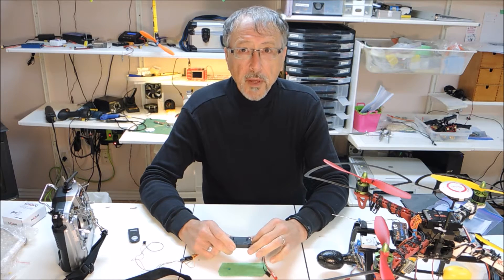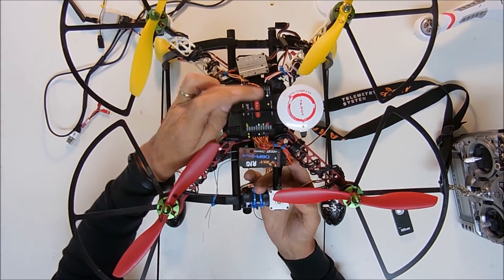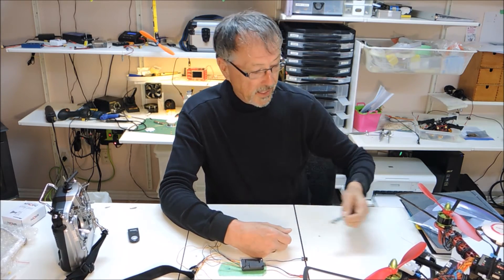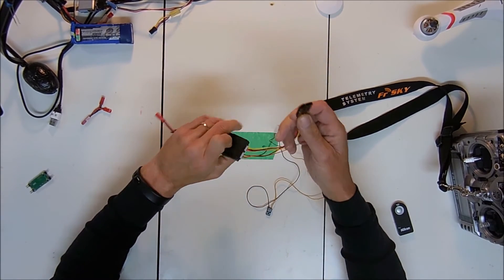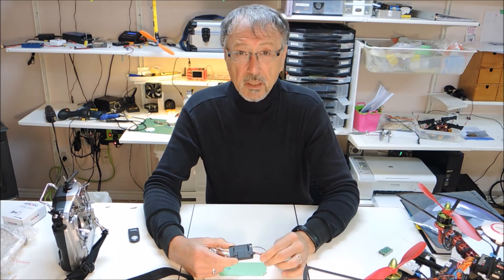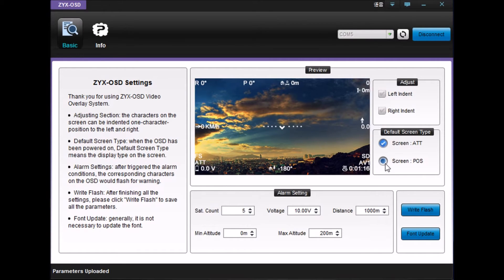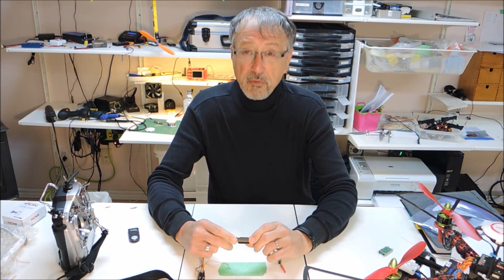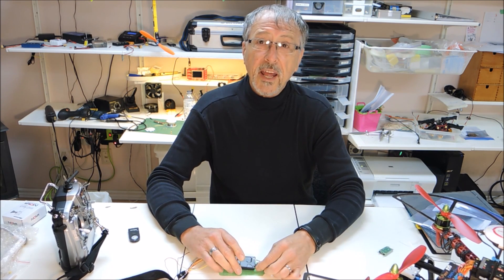Tarot OSD Review and Install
A quick video on the Tarot ZYX-M OSD system. This is an important part of this flight controller install because without it, it is very difficult to enter calibration mode which enables all your GPS functions such as auto landing and return to home.